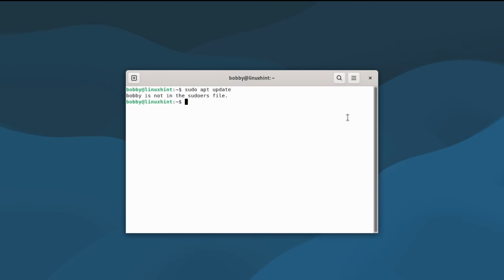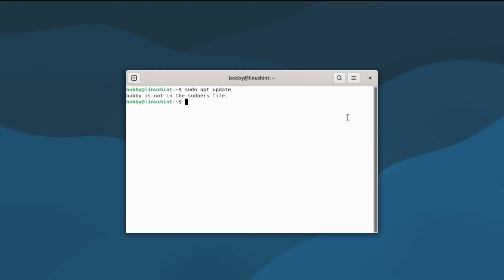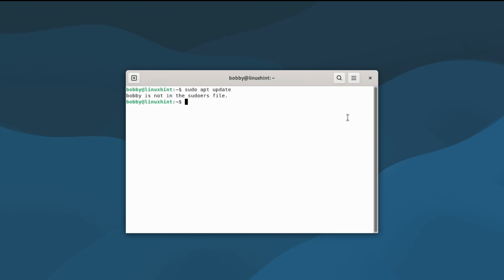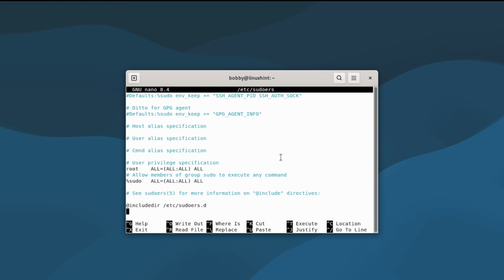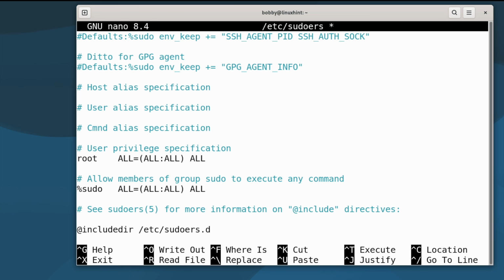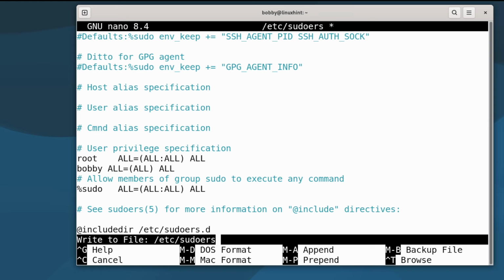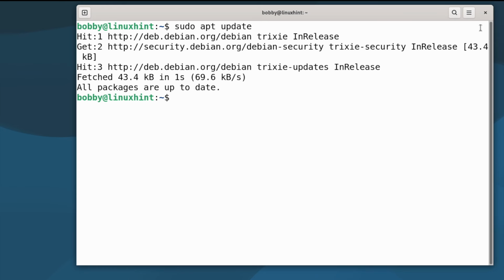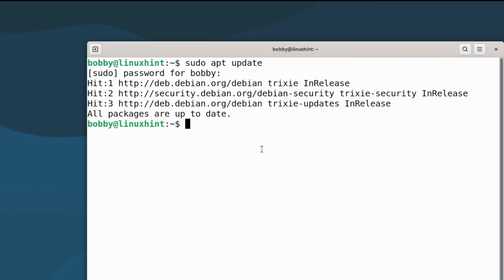I installed Debain 13 and Faced this ERROR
I Installed Debian 13 for some testing purposes and after the installation the first habit all of us have is to update repository :D

I did exactly that and figured out that I had no sudo privileges, so I FIX the issue and shared it with you.

💬 Have questions? Drop them in the comments — I reply to everyone who’s serious about mastering Linux.

🌐 Our Linux Ecosystem
Our 3 Linux Websites:
➜ LinuxHint.com
➜ LinuxGenie.net
➜ ItsLinuxFoss.com